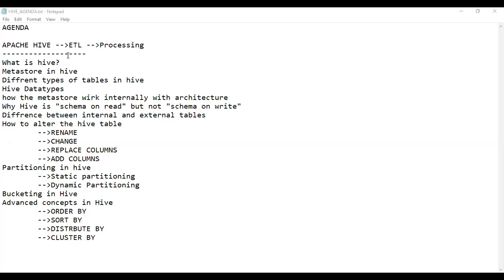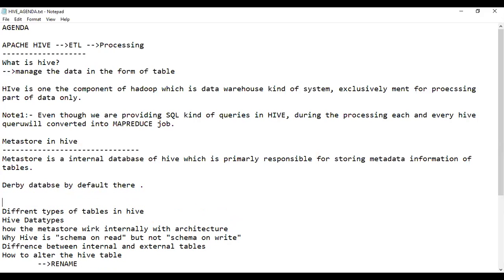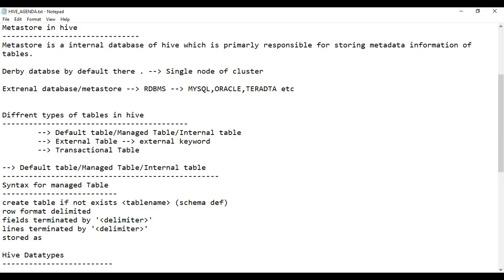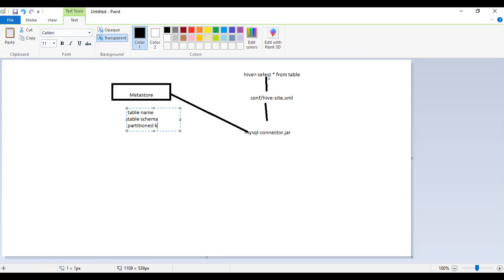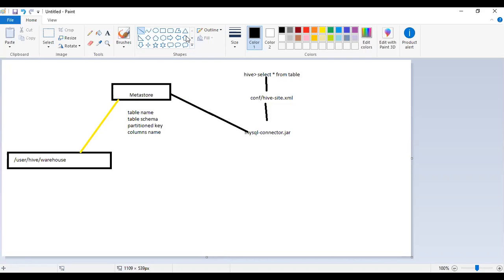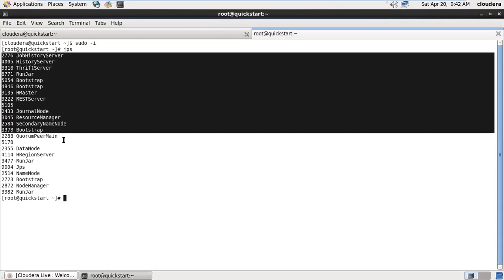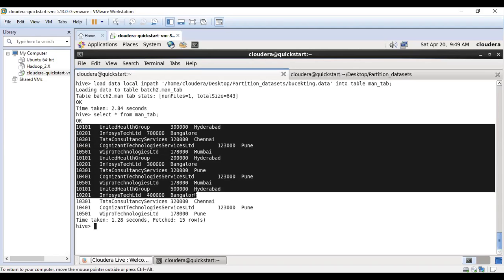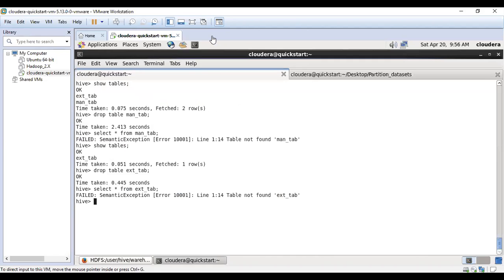Hive in Hadoop